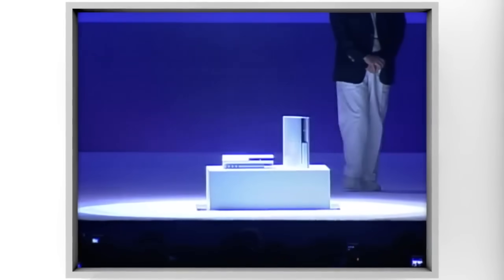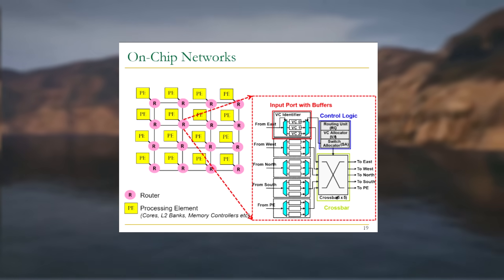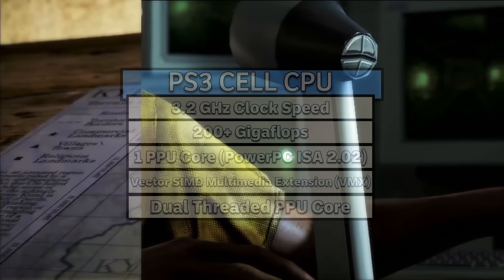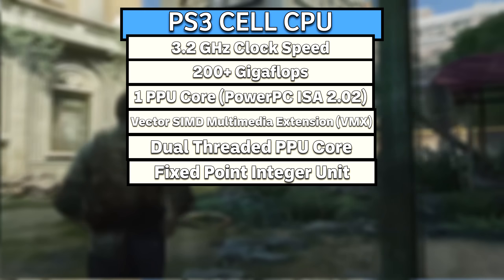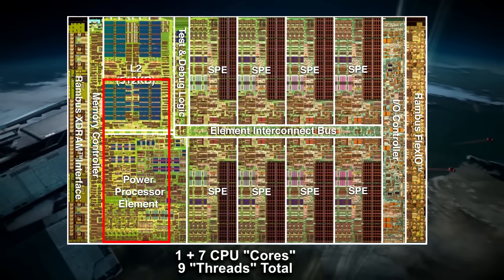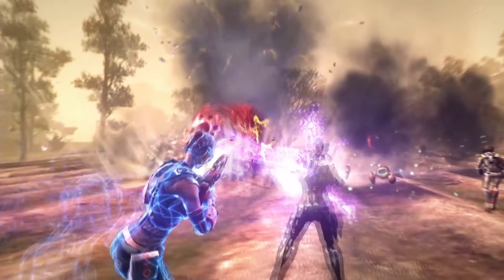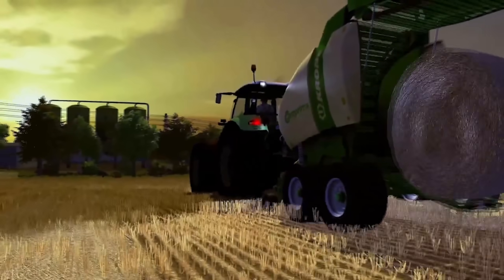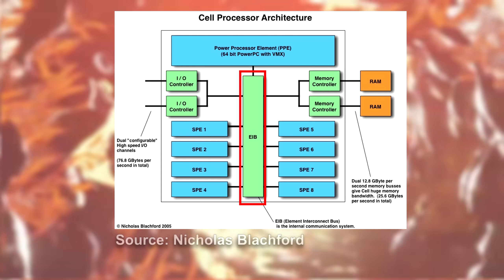The PlayStation 3 CPU: CELL Broadband Engine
The PlayStation 3 CPU 'CELL Broadband Engine' was the a very advanced and complex CPU we got inside of the PS3,. In this video, we will do a basic rundown of the PlayStation 3 CELL CPU and go over the PPU, SPE's and the SPU's inside the SPE's to paint of picture of how thew they worked and what made this so advanced and complicated.

Timestamps:
0:00 - Channel Intro
0:40 - CELL CPU Origins & Rundown
1:47 - CELL CPU PPU Breakdown
5:12 - CELL CPU SPE's Breakdown
6:43 - CELL SPE's SPU Breakdown
8:00 - CELL SPU and SPE Breakdown
9:21 - How the PPU and the SPE's Worked Together
11:15 - Outro & Channel Update

Sources:
Amazing, Incredible, CELL Processor | Unlisted Author

Beyond Gaming: Programming the PS3 Cell Architecture for Cost-Effective Parallel Processing | Rodric Rabbah

Unleashing the Power of the Playstation 3 to Boost Graphics Programming | Andre Maximo, Ricardo Farias, Guilherme Cox, Cristiana Bentes